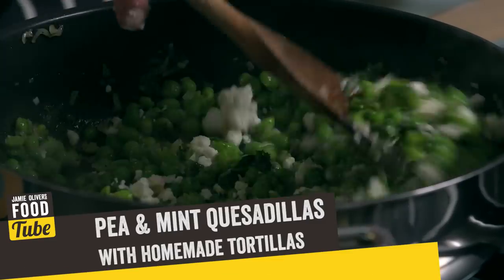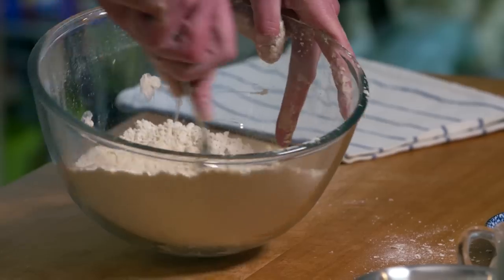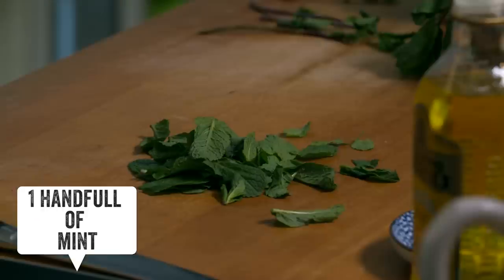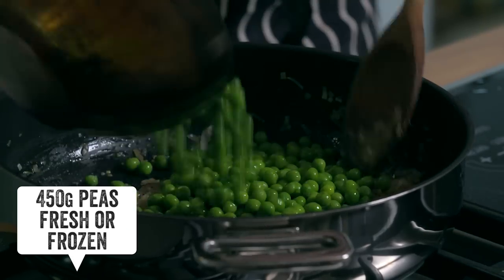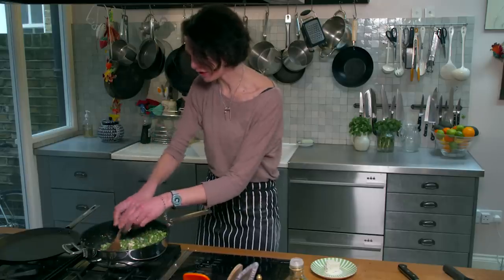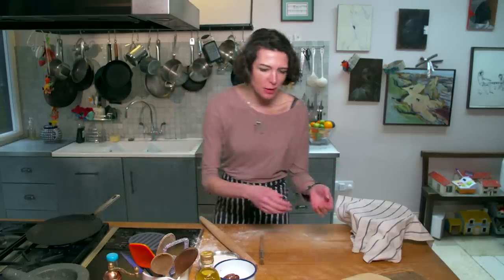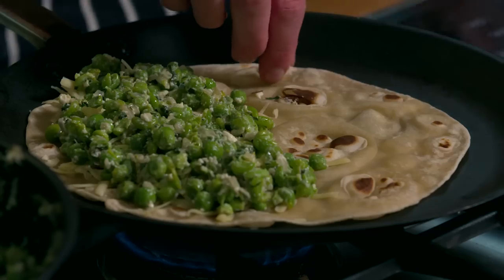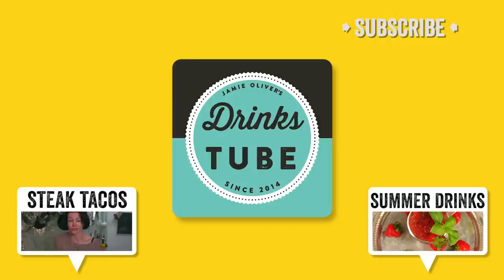Pea & Feta Quesadillas | Tommi Miers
Tommi Miers, co-founder of Mexican restaurant Wahaca has a fresh, citrusy recipe with her delicious Pea & Mint Quesadillas. Homemade tortillas cooked until risen and bubbly generously filled with a pea, feta and mint mix.  Top with cheese, fold and cut in to quarters and serve dunked into a spicy salsa. You may not be on holiday but these quesadillas will make you wish you were soaking up the rays in sunny Me-hi-co!

x